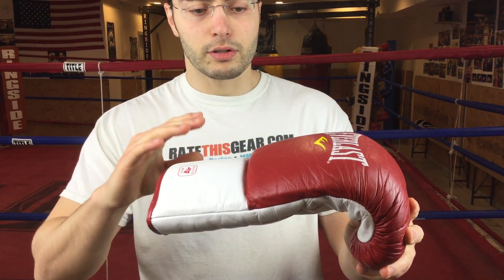Everlast MX Pro Fight 10oz Boxing Gloves Review by ratethisgear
Everlast MX Boxing Gloves Review